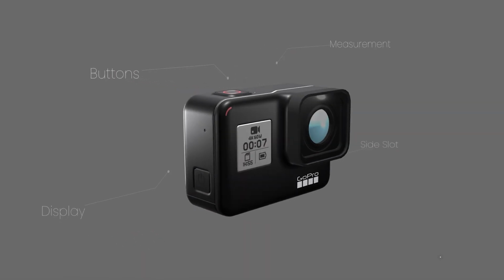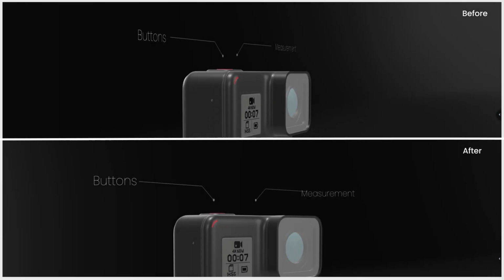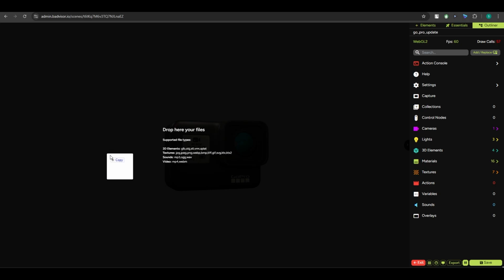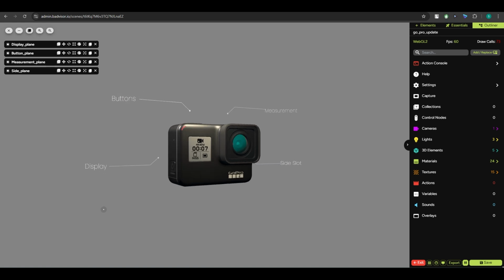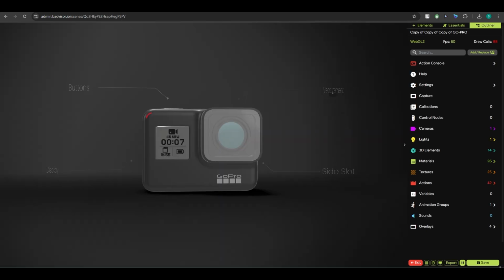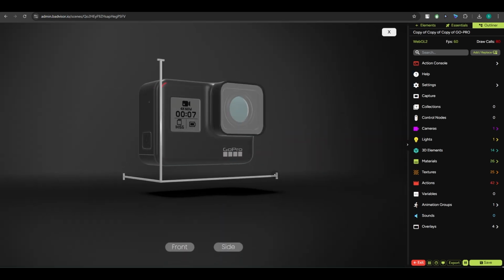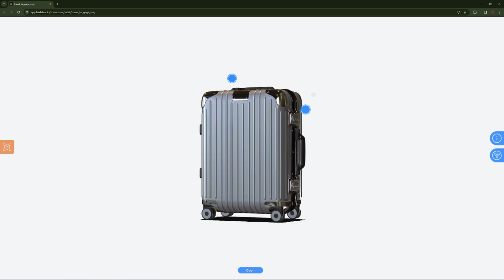Badvisor 4.0 - 3D Elements: Advanced Tools - Billboards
Create impressive UI designs with 3D assets and advanced tools billboards!

Scenes: Essentials Introduction